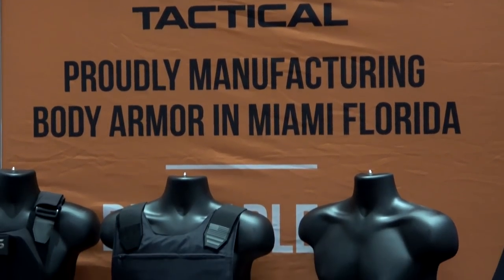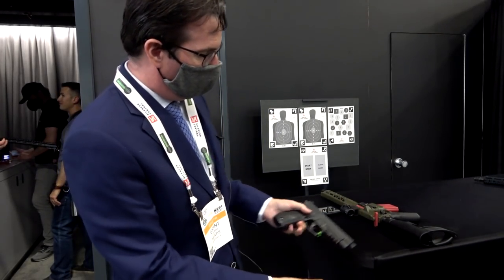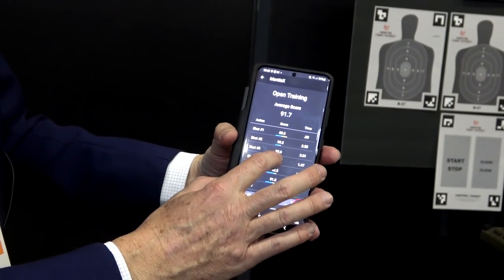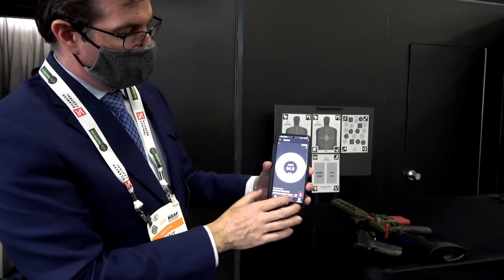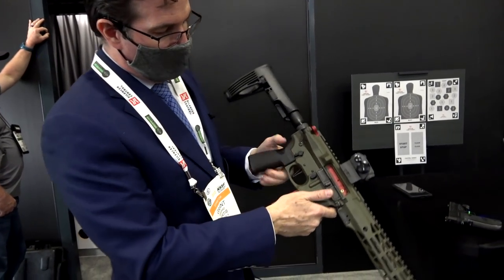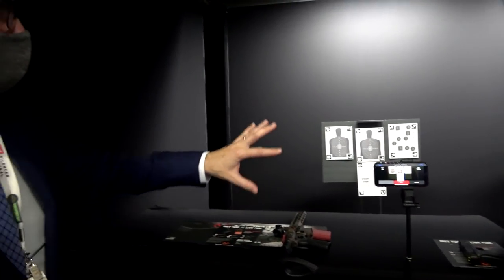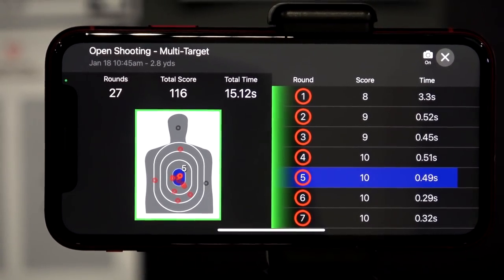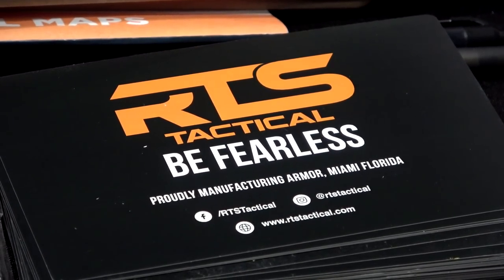Mantis Booth. This Is Cool SHOT Show 2022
This is a quick look at some new stuff from Mantis with training assist devices for just abut every platform.

FOLLOW ME ON
Web - .